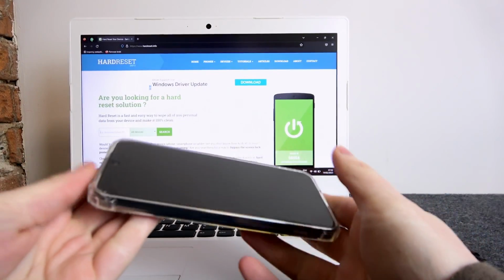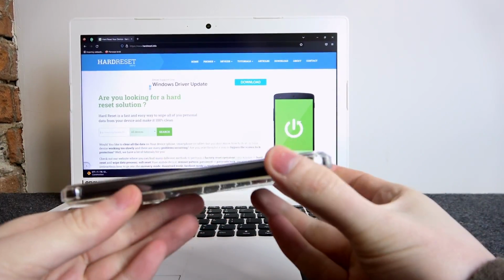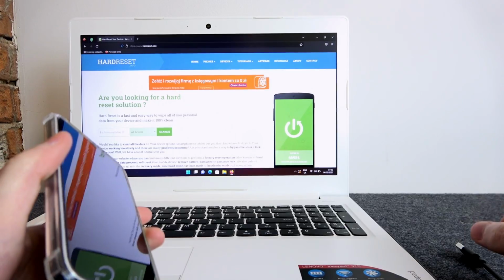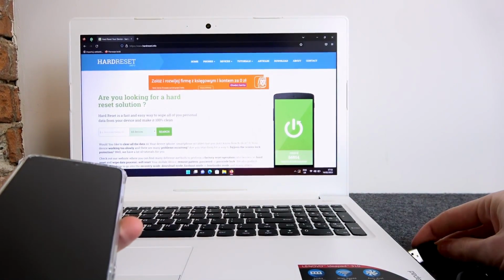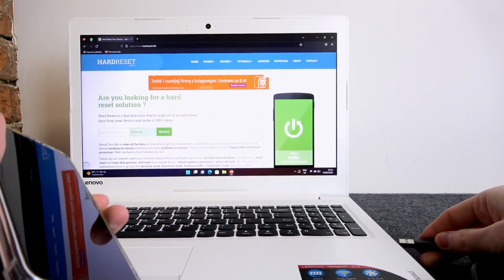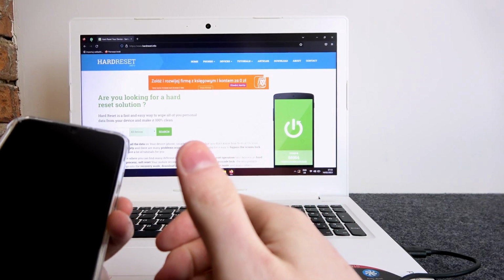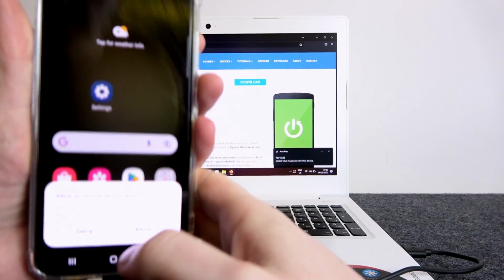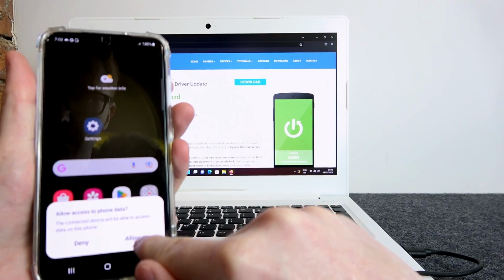How To Connect Samsung Galaxy S23 With PC & Laptop - Transfer Files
Find out more about Samsung Galaxy S23:
Welcome, All. Today, we are going to show you how to connect your Samsung Galaxy S23 with a PC or Laptop. Our specialist will demonstrate which cable you should choose and how to connect those devices in order to transfer files between them. If you want to know more about your Samsung Galaxy S23, visit our YouTube channel.

How to transfer files between the laptop and Samsung Galaxy S23? How to connect Samsung Galaxy S23 with a PC or Laptop? Which cable should I use to connect Samsung Galaxy S23 to the computer? How to turn on the USB transfer in Samsung Galaxy S23?